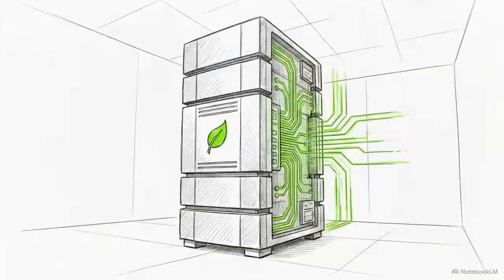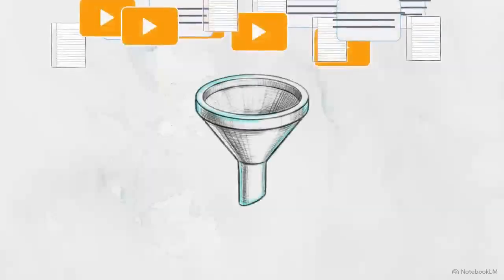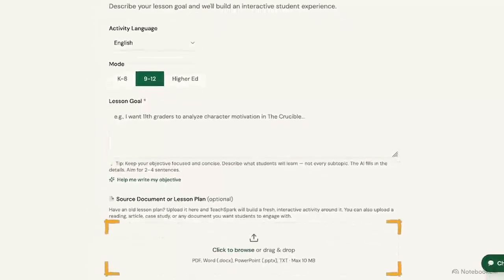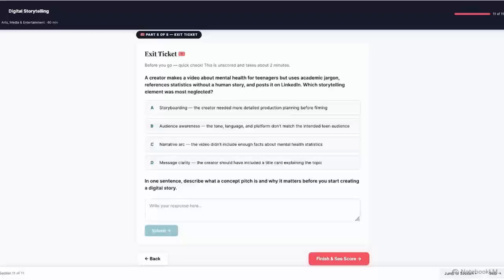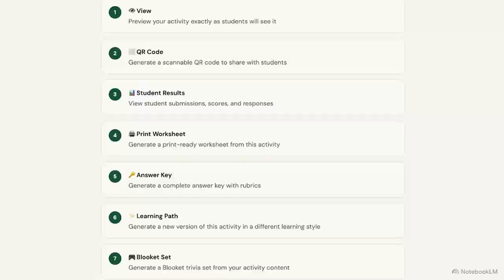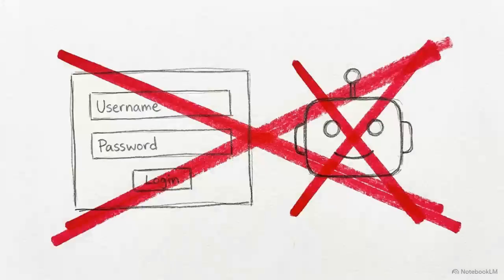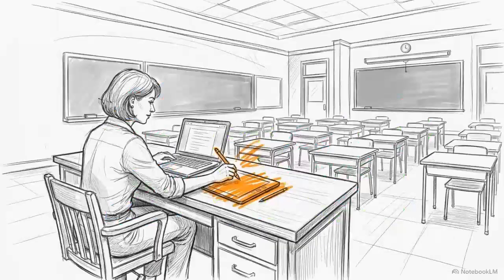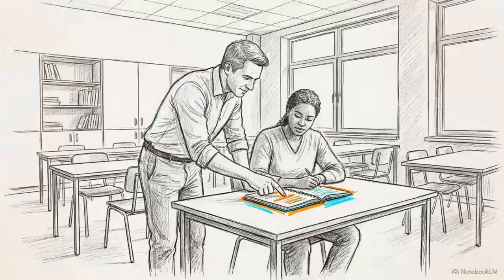TeachSpark A Full Overview The Architecture of Automated Instruction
TeachSpark: The Architecture of Automated Instruction — A Full Overview

This video goes deeper than a typical how-to — it's a full walkthrough of how TeachSpark actually works under the hood, from a teacher's raw lesson idea to a finished activity, worksheet, answer key, and lesson plan.

What's covered:
🏗️ How TeachSpark turns a single lesson objective into a complete, interactive student-facing activity — built fresh every time, not pulled from a template
📄 Starting from anything: a plain description, an uploaded document, an existing lesson plan, or a video
⏱️ Why generation takes 5-7 minutes, and what's actually happening during that time
🔄 What to do when a generation doesn't fully complete (regenerate, not edit)
🎯 Learning Path — generating a differentiated version of the same activity for different learners
📝 Exporting worksheets, answer keys, and Blooket question sets from any activity
🔒 The firewall between the teacher side and the student side — no logins required for students
✅ How the AI review feature scores short answers against a rubric the student already saw upfront, and why the instructor always has final say over any score

If you've ever wondered exactly what TeachSpark is doing in those 5-7 minutes, or how the pieces fit together end to end, this is the video that answers it.

👋 I'm Dave Coleman — I built TeachSpark, and I post how-to videos here every week covering every major feature.